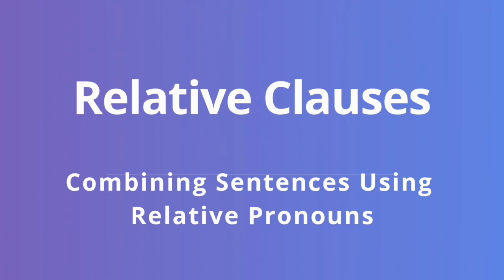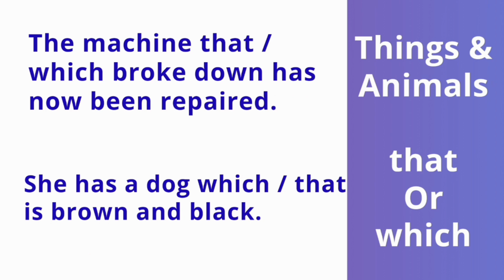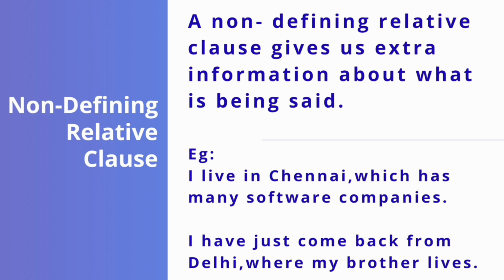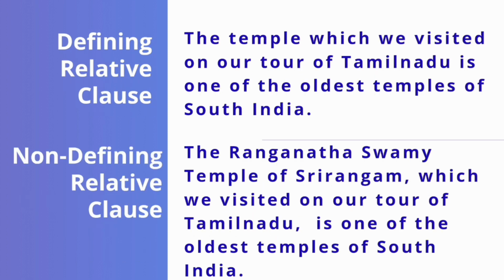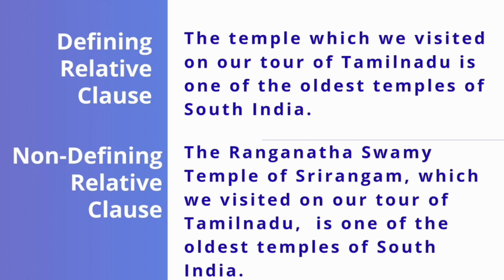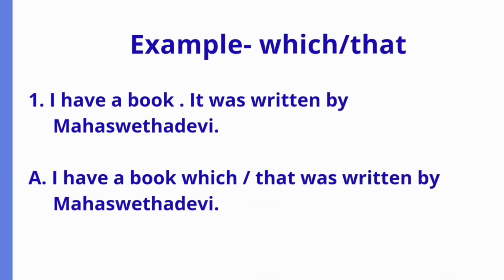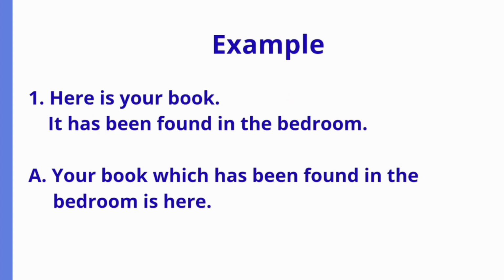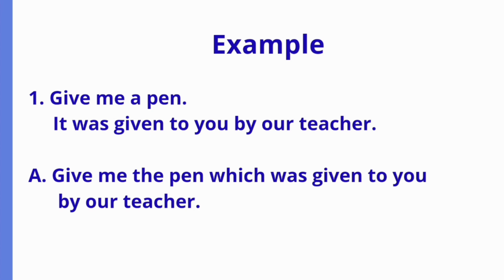Relative Clauses-Defining and Non-defining-Combining Using Relative Pronouns-Classes 9,10,11,12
This video has detailed explanation on the topic with enough number of examples.

For worksheets click the following link